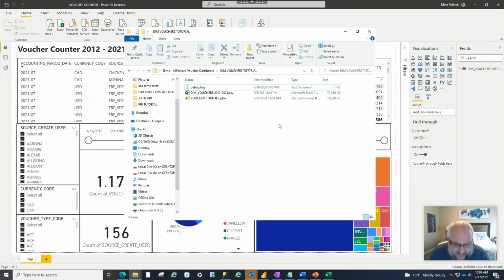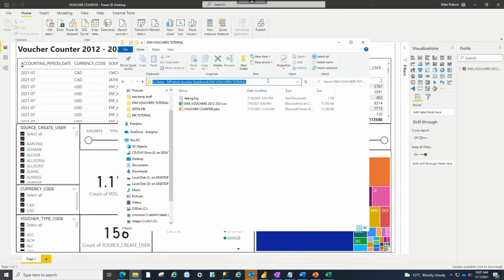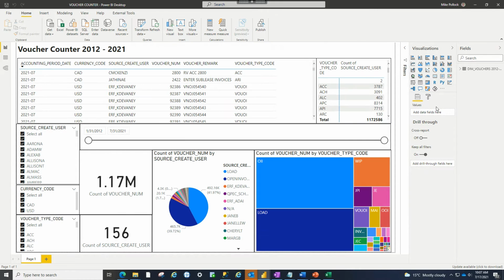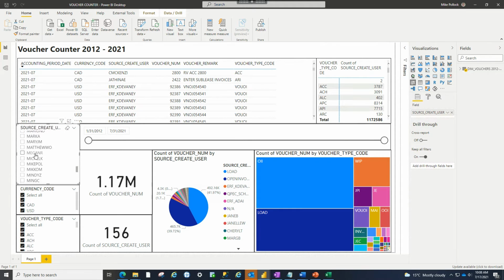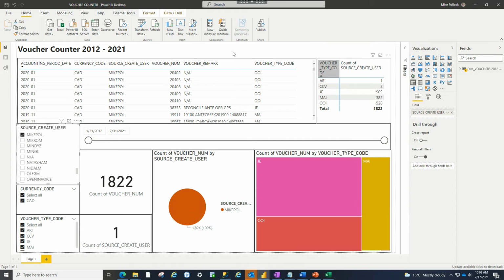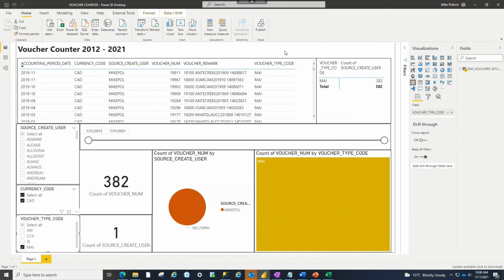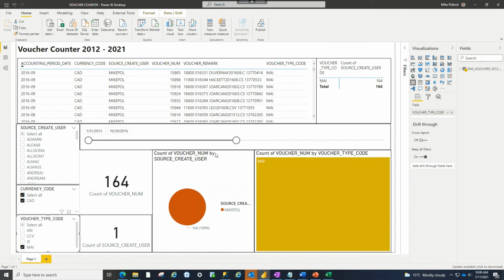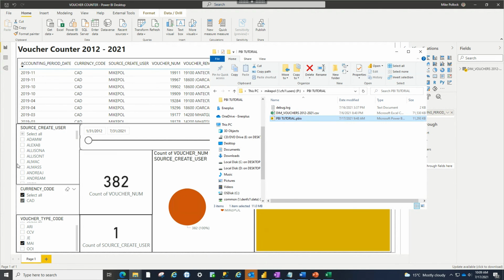PBI Tutorial Ops Acctg part 1 What we will build